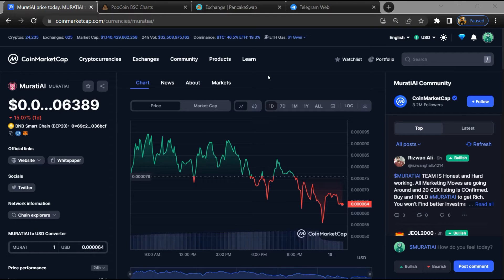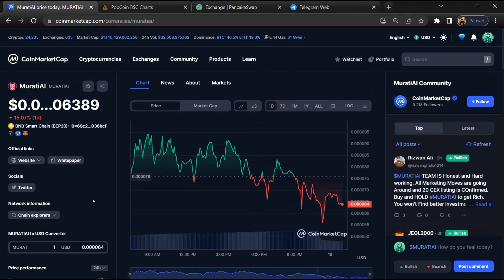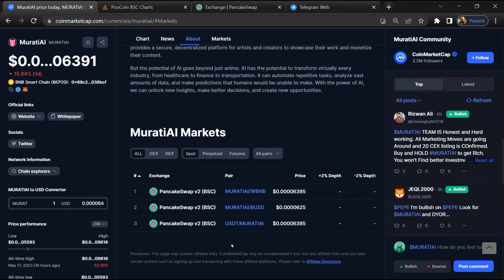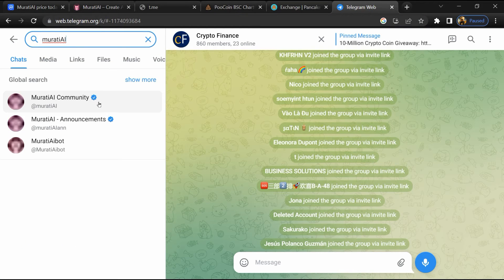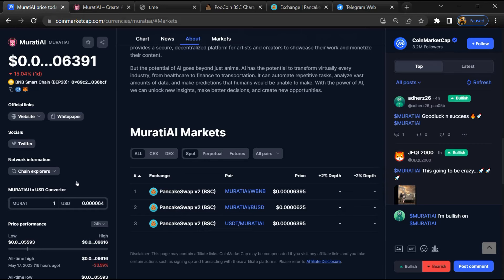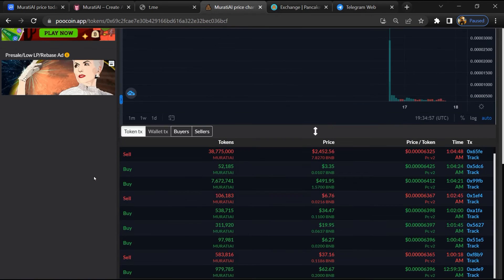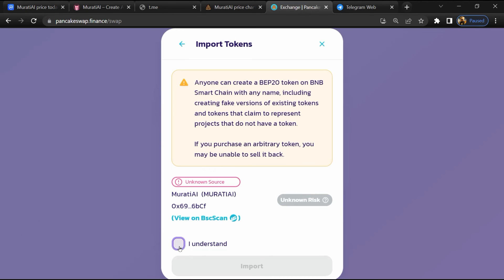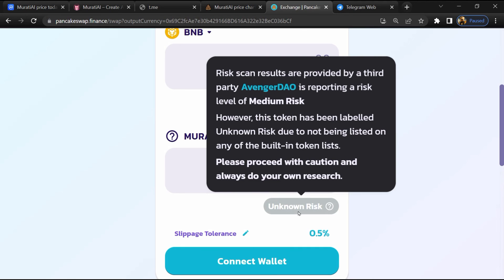Is MuratiAI (MURATIAI) Token Legit or Scam ??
In this video, I am going to share that MuratiAI (MURATIAI) Token is legit or a scam. I have made videos based on online data, I am not a financial advisor investing in crypto at my own risk.